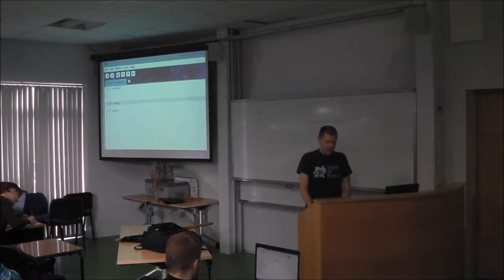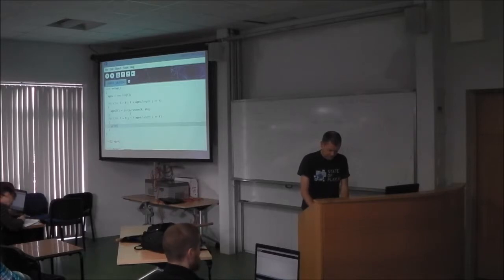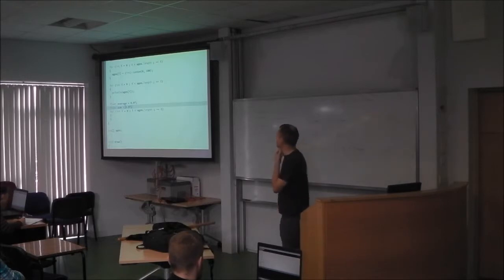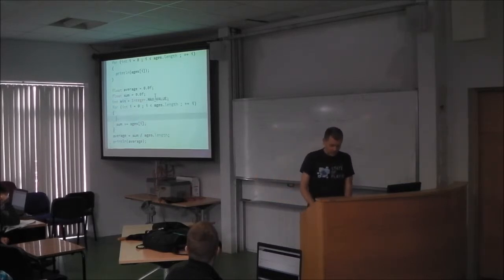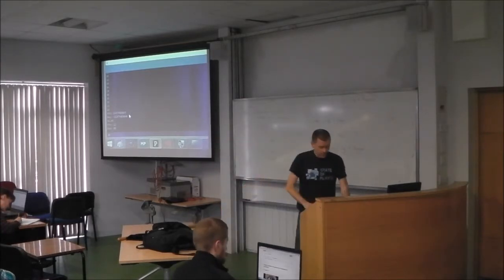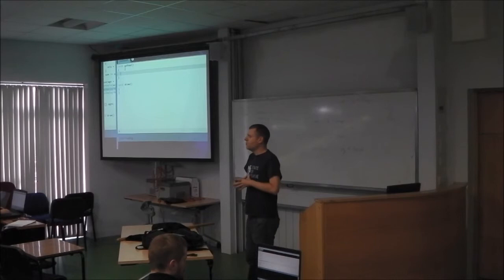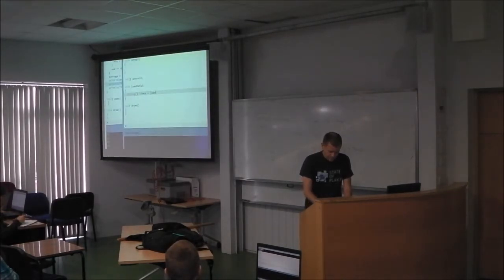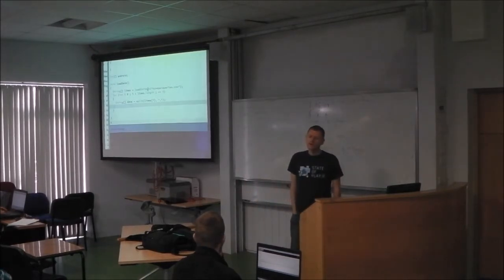Arrays and datasets in Processing Lecture